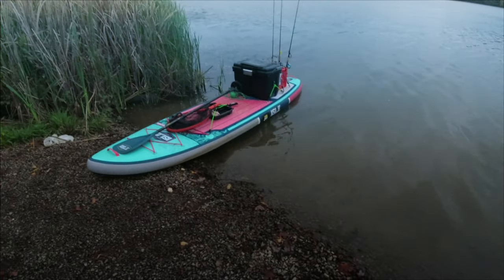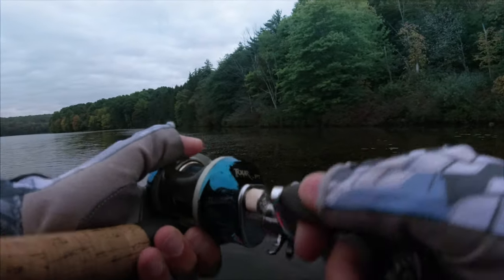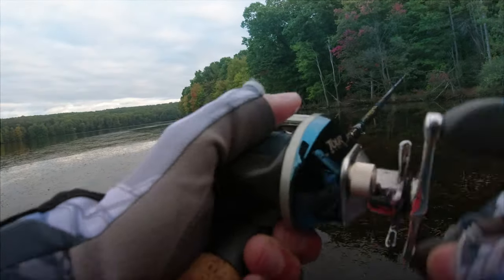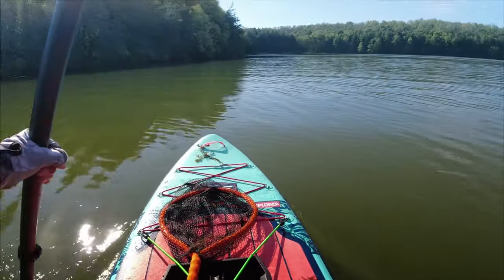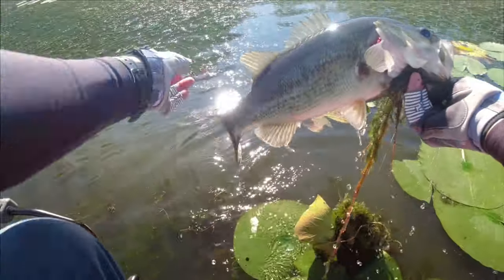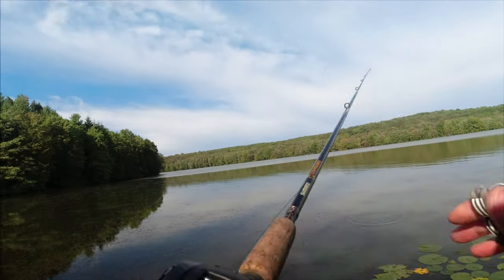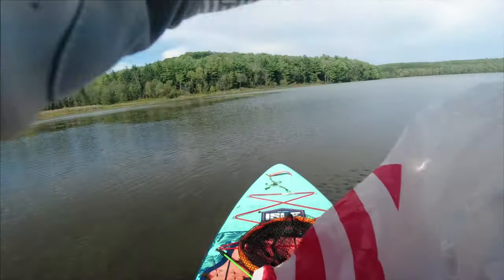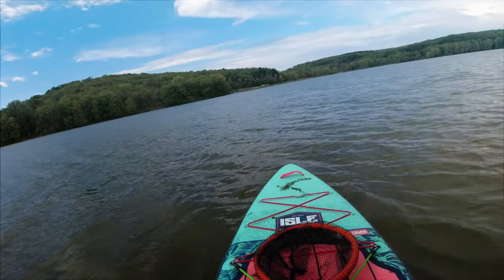New Paddle Board Fishing Setup - BASS in the GRASS at Lake Arthur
Switched up my paddle board fishing setup slightly.  I don't need a cooler, so I'm using a DeWalt Mobile Toolbox from Home Depot as a seat and tackle compartment.  Finally filmed a topwater bass for the channel, so I'm a happy guy.

Filmed on the DJI Osmo Action Camera.